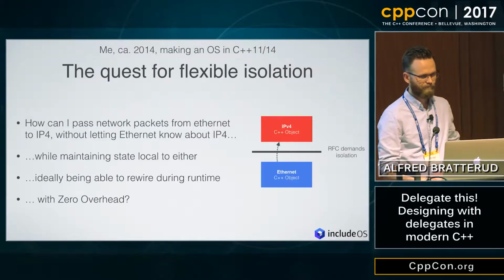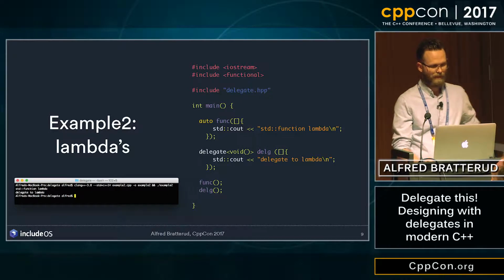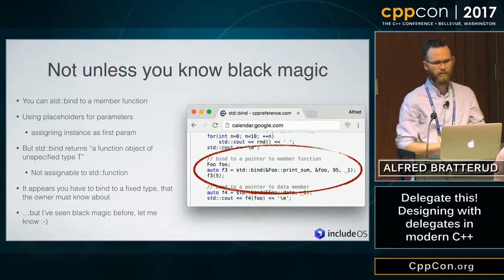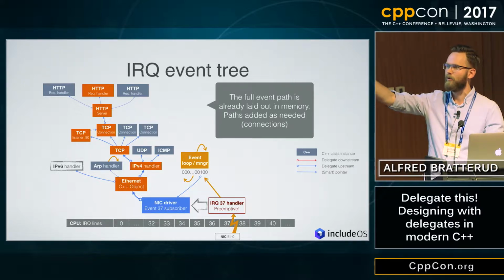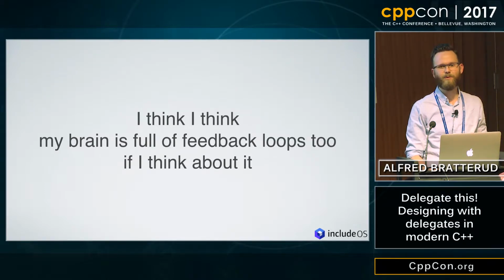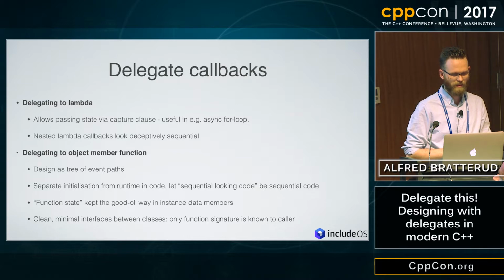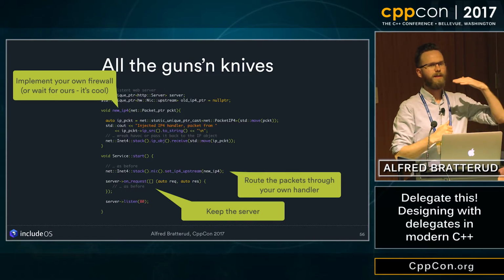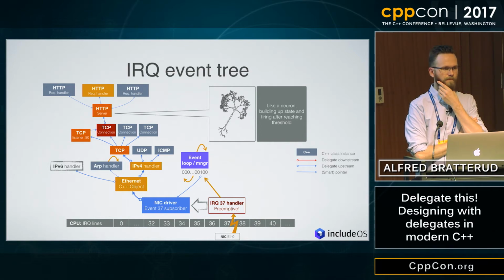CppCon 2017 Delegate this! Designing with delegates in modern C++